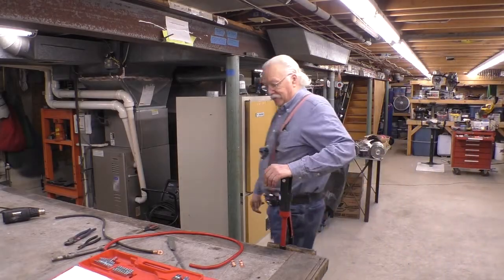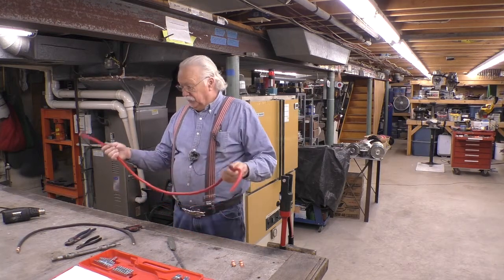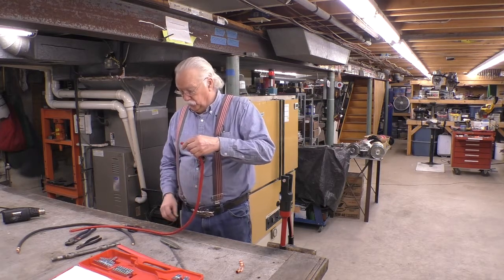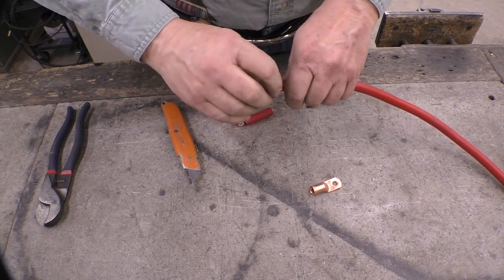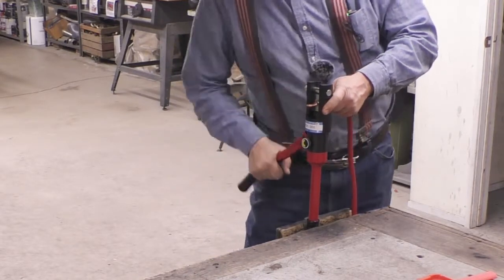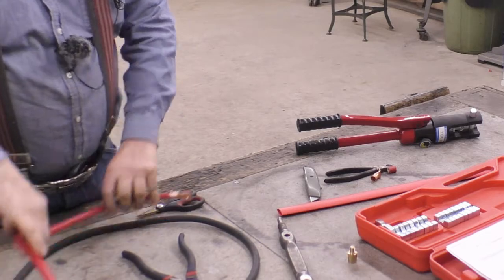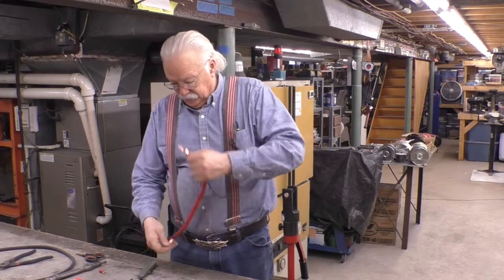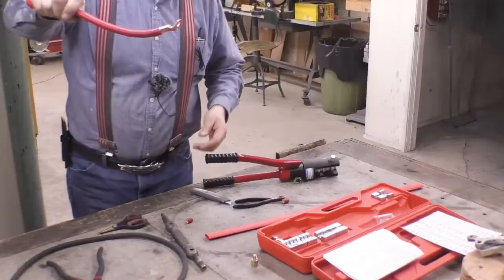How To Make Battery Cables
In this video I show how I have been making the battery /starter cables for the Front Engine Dragster